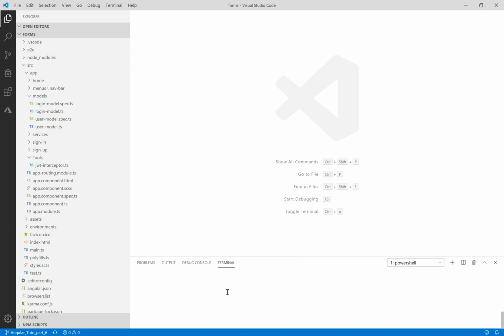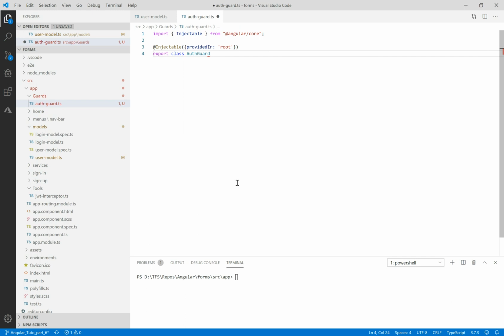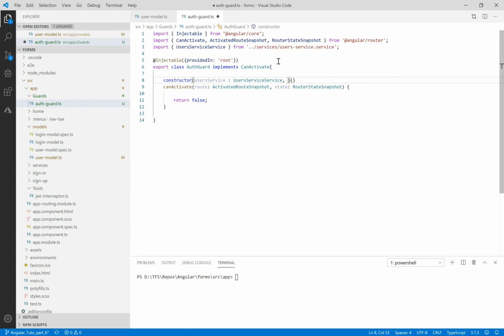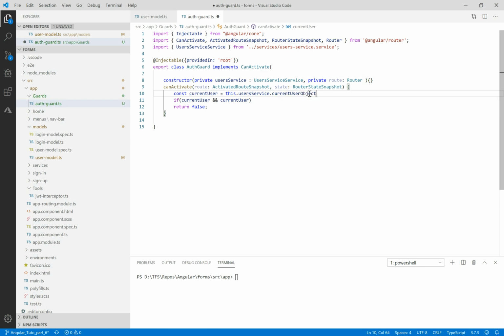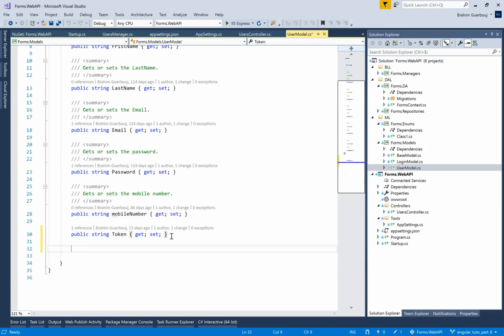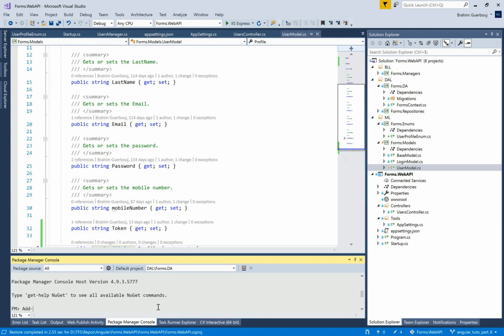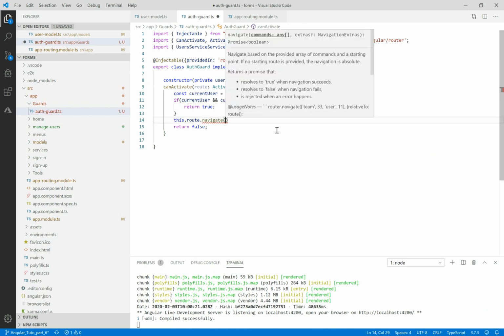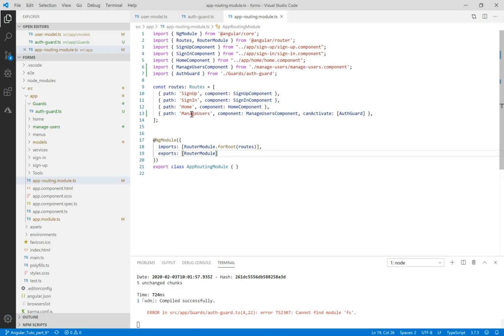Angular 8 with ASP.Net Core Tutorial part 7 using Guard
In this part of Tutorial, we will learn how to use Guard.